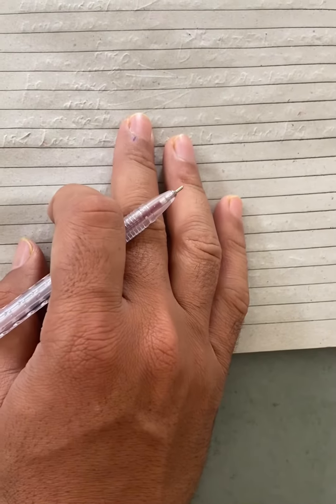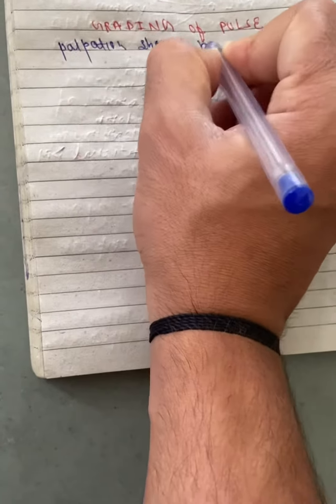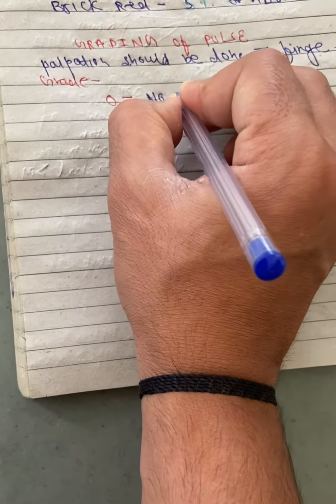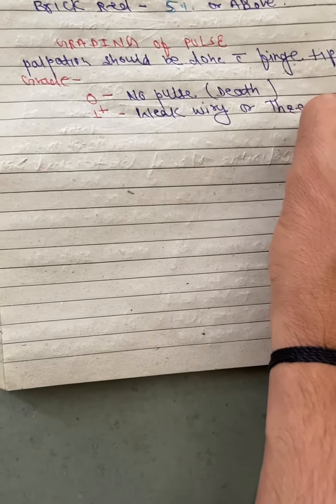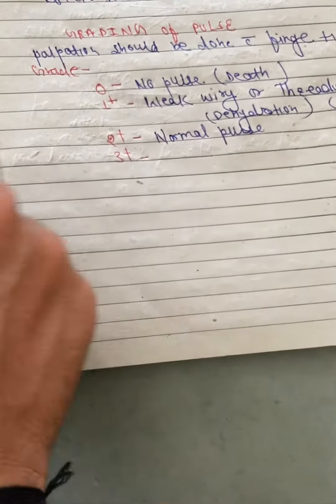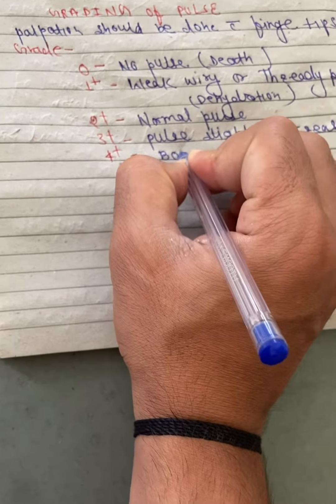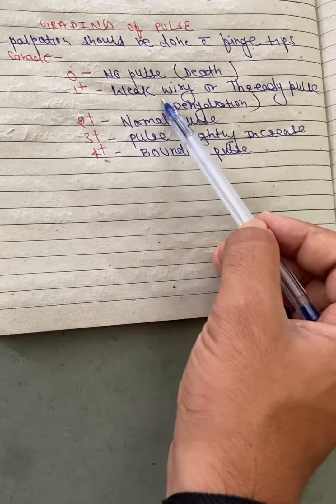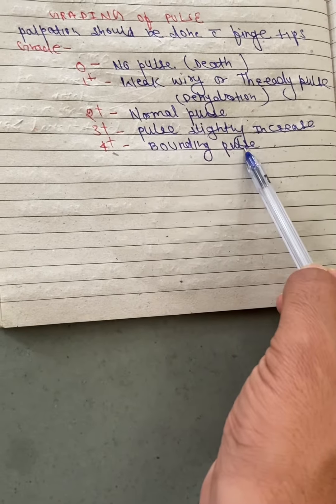Grading of pulse#fundamental#nursingstudent#vedioediting#devdhukiya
grading of pulse
peripheral pulses grading
pedal pulses grading